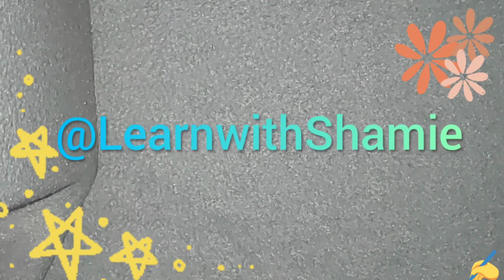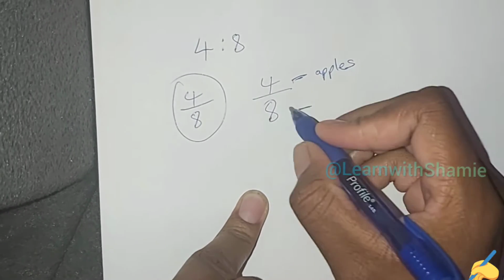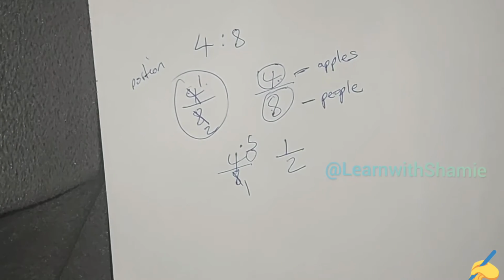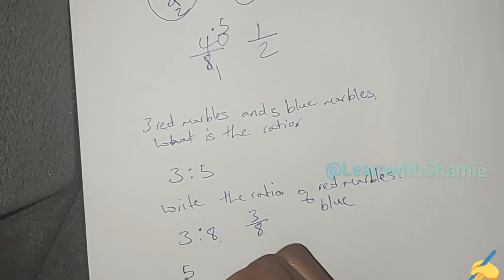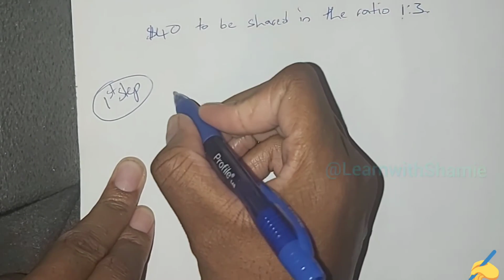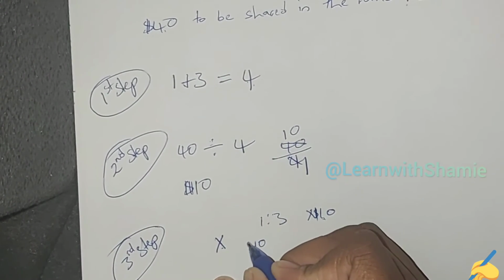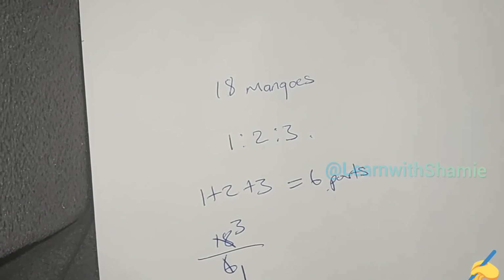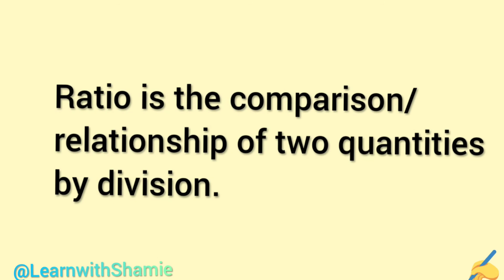Ratios||How to calculate ratios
Expand your knowledge in mathematical areas and elevate yourself as a math genius.